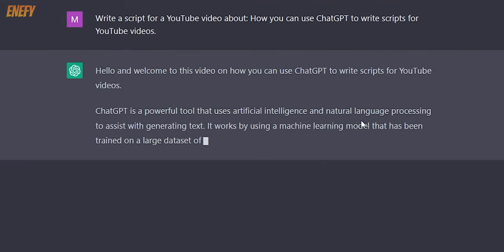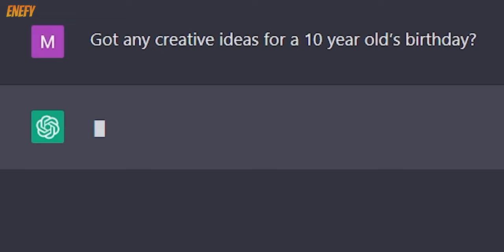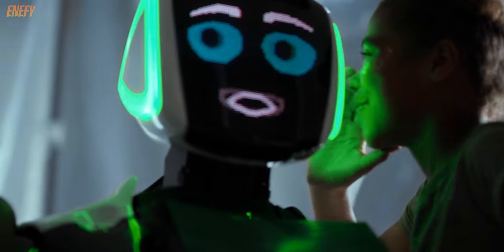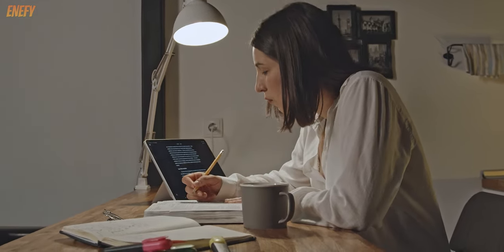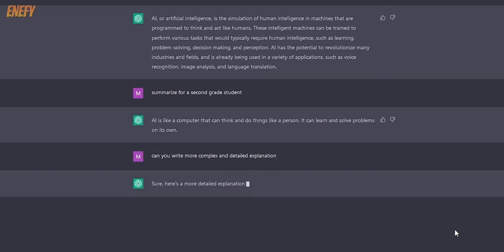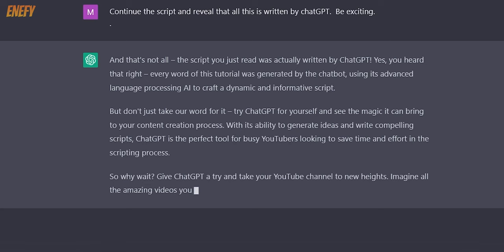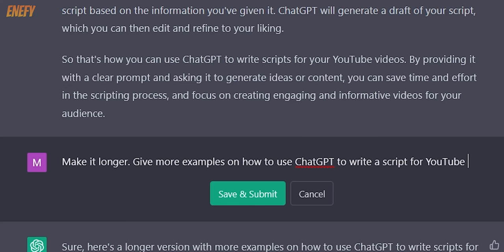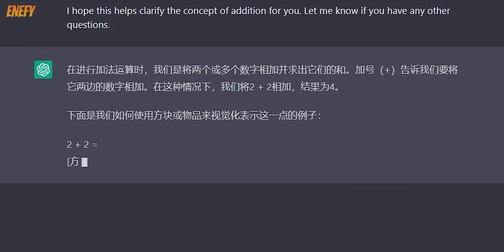How to make YouTube videos using Chat GPT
How to use Chat GPT to make YouTube videos in minutes. This is a complete beginner's guide on how to use this powerful AI tool to make good and maybe viral YouTube videos. In fact, it will write the script for you. Chat GPT is an artificial intelligence tool that can generate text, write essays, answer questions, classify and compare text, explain or write codes. It is fluent in almost every language and is currently available for free.

CHAPTERS
00:00 Intro
00:31 What is Chat GPT
00:54 How to make YouTube videos using Chat GPT
02:17 Chat GPT made this script
03:22 Final thoughts